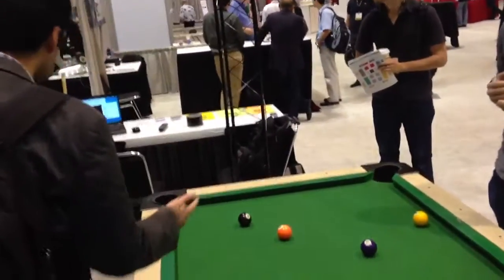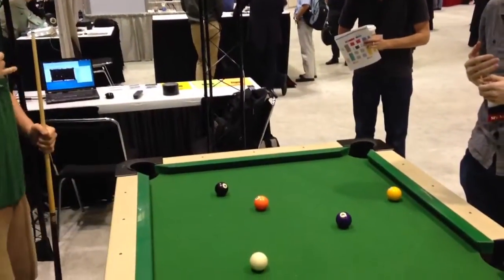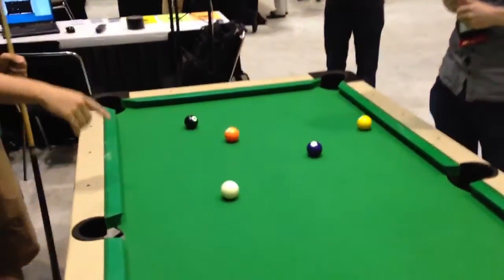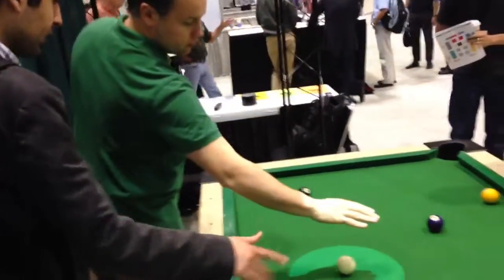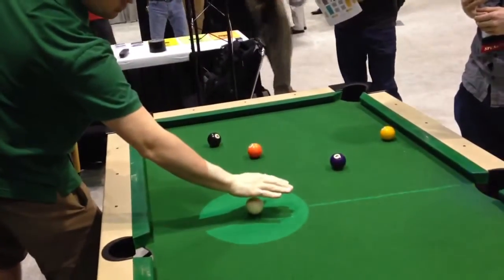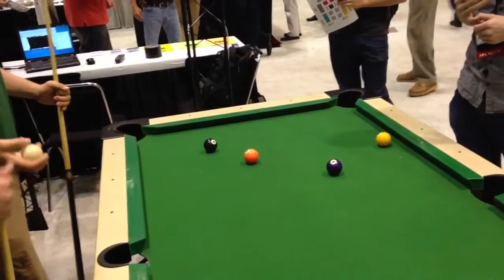Augmented reality pool table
The pool table educates the user how to play pool and get the angles right.